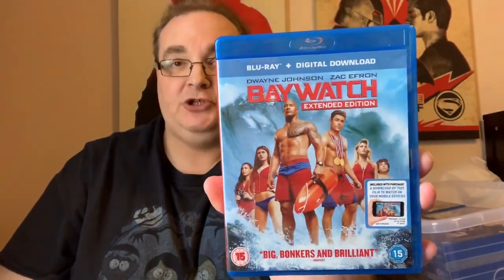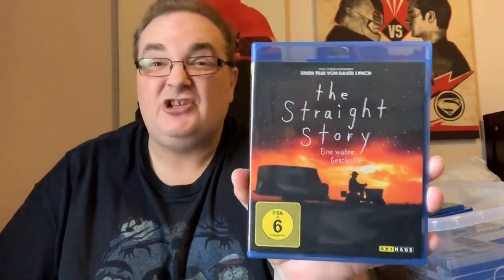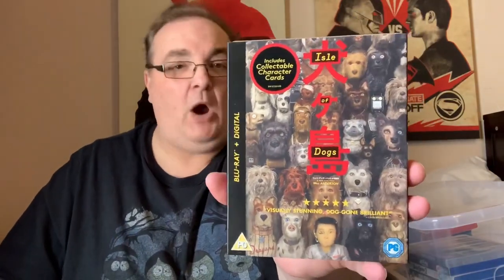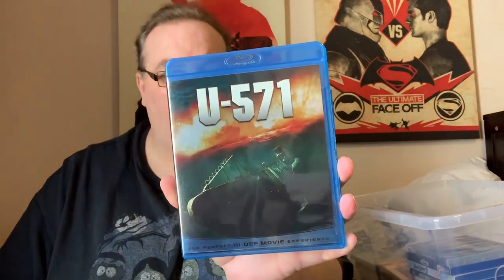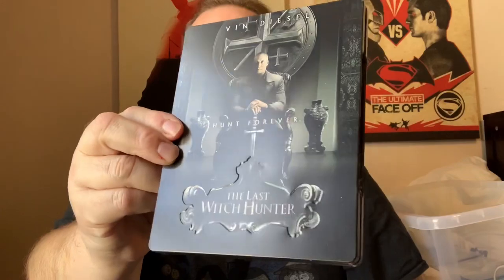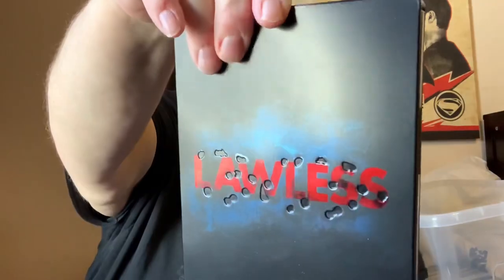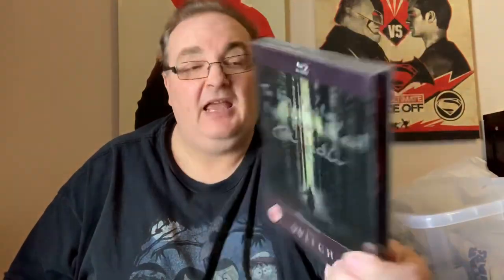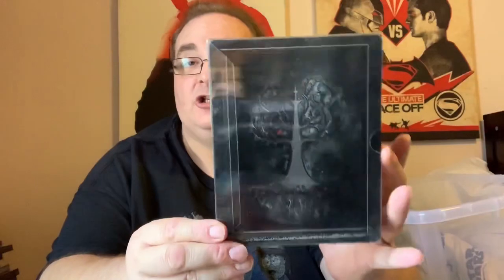Complete Blu-ray Collection - Tub Two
Hey folks, here’s part 2 of my Complete Blu-ray Collection. This is Tub 2.

Big Pauly